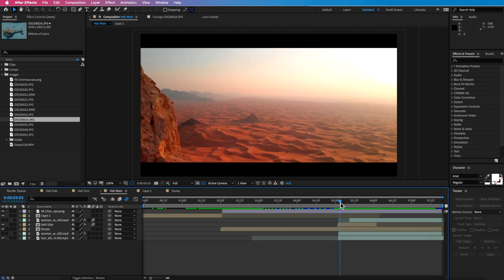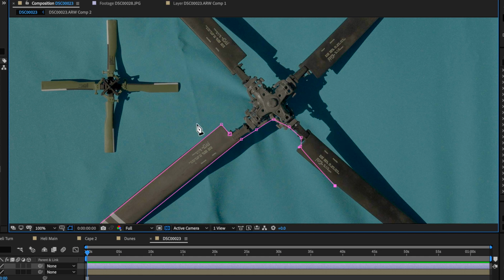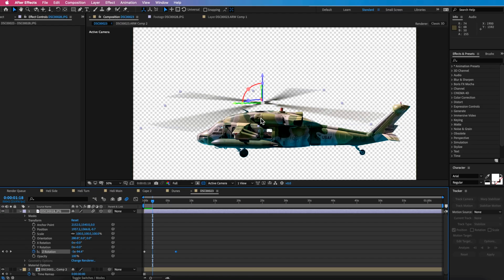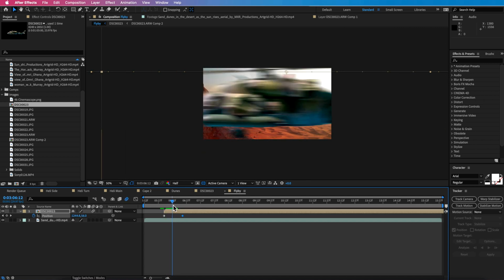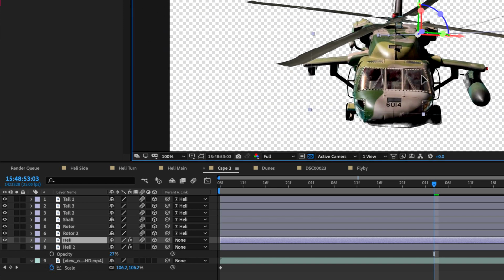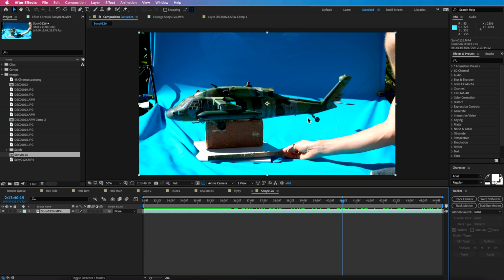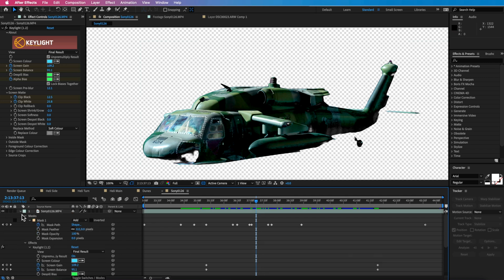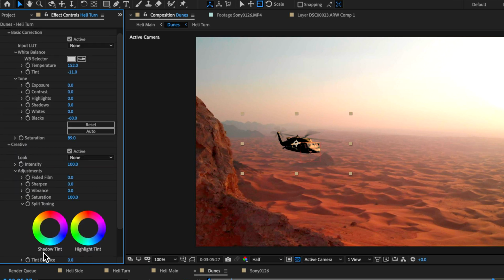REALISTIC Helicopter Transition | After Effects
Make video effects like the ones in this tutorial.

WANT THE FULL SKILLSET?
🟢 ANIMATION MASTER (Beginner): learn AE from scratch and build real graphics, maps, charts, and the editorial style you see on Vox and WSJ.

✈️ TRAVEL EFFECTS PRO: transitions and effects for travel and vlog footage.

Courses are only sold at flatpackfx.com. Please buy directly to avoid fakes.